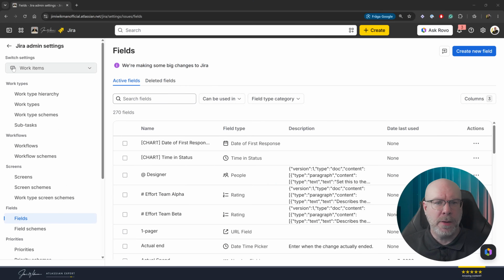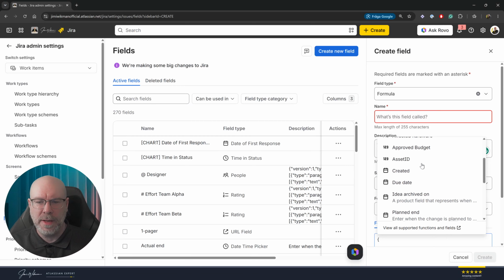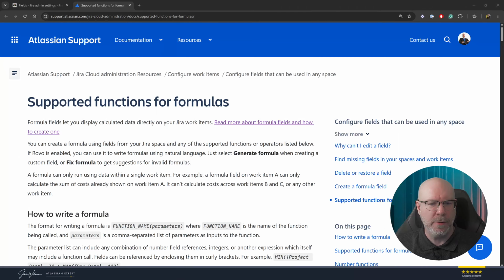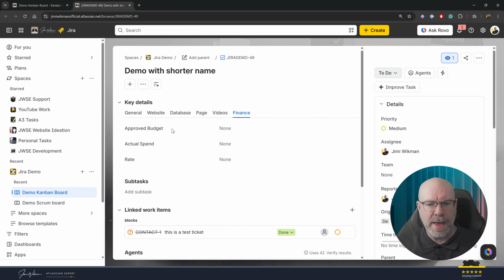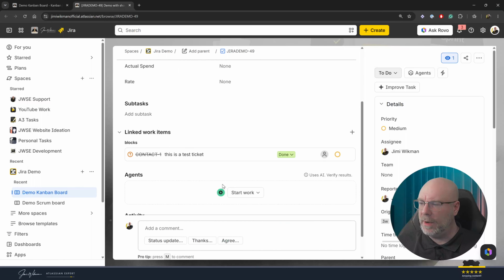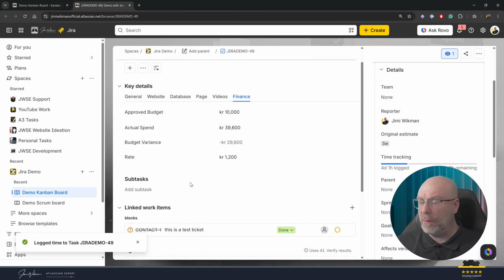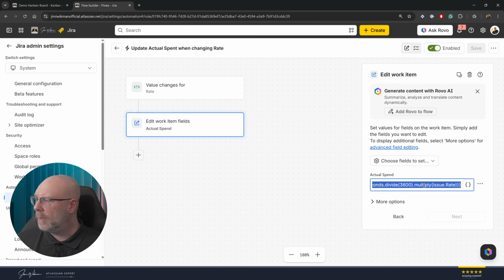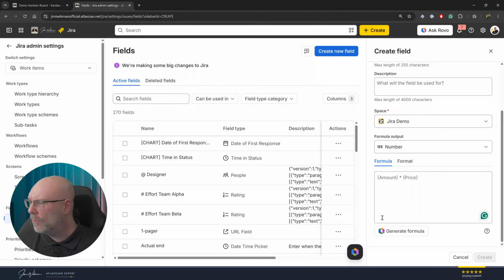Jira Calculated Fields Explained: Formula Fields, Budget Tracking & Automation Use Cases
🚀 Jira Calculated Fields (Formula Fields) are finally available, and they open up a whole new range of possibilities for Jira administrators and teams.

In this video, I walk through the new Jira Formula Field functionality, show you how it works, and build a practical example for budget tracking using calculated values and Jira automation.

You'll learn how to:

 ✅ Create a Calculated Field in Jira
 ✅ Reference other custom fields in formulas
 ✅ Use mathematical operators and functions
 ✅ Calculate budget variance automatically
 ✅ Combine Formula Fields with Jira Automation
 ✅ Display calculated values in Jira Lists and Views
 ✅ Use formatting and conditional color rules
 ✅ Explore real-world use cases for Jira project tracking

I also discuss some of the current limitations, available functions, how Rovo can help build formulas, and why this feature could significantly reduce the need for certain automation rules.

Whether you're a Jira Administrator, Project Manager, Atlassian Consultant, or Power User, this new feature is worth exploring.

Chapters

 00:00 Introduction
 00:53 What are Jira Calculated Fields?
 02:04 Creating a Formula Field
 03:30 Referencing Other Fields
 05:18 Available Functions & Syntax
 07:08 Budget Tracking Example
 08:31 Visualizing Budget Variance
 09:26 Combining Formula Fields with Automation
 13:32 Real-World Use Cases
 15:29 Using Rovo for Formula Creation
 15:41 Final Thoughts